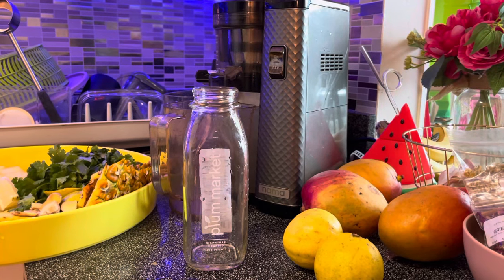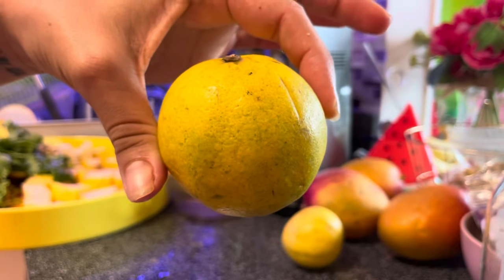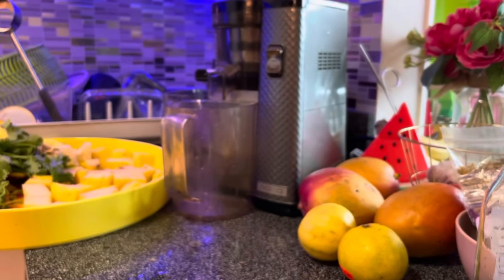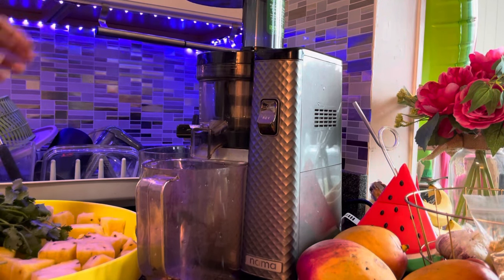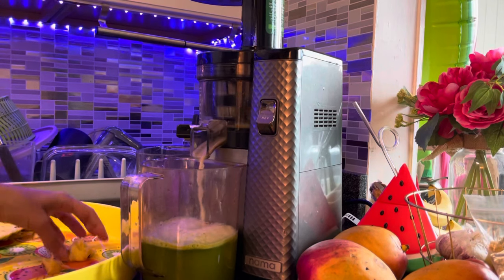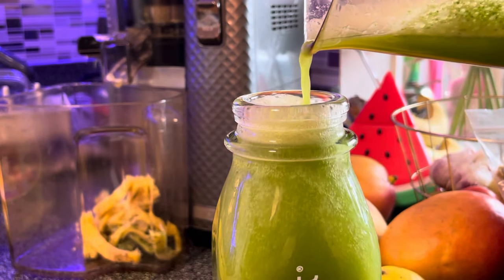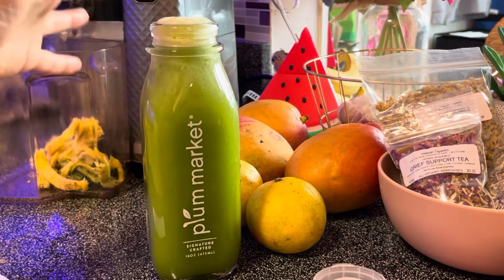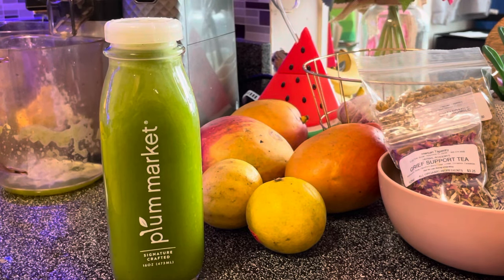Chef Babette’s FAVORITE Juice Recipe!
If YOU are someone who wants to go raw to lose weight, feel INCREDIBLE, clear your skin, grow your hair and have the energy you always dreamed of... I GOT YOU! 🍉🤗🍉

If you’ve tried EVERYTHING to stick to a healthy vegan diet... then I’ve got news for you...

You haven’t!

Because you’ve never gone through my brand new Food Addiction Freedom 6-Week Course. and it’s only available for 10 women starting October 1st!

What’s unique about my course is that we aren’t going to stay on the surface.

We are diving deep into the core reasons exactly why we are self sabotaging and then we will ELIMINATE those reasons.

Prepare to do something very uncomfortable things like working out with me, tapping on your face, sharing and getting vulnerable with me and 9 other amazing women and receiving the support we ALL need to make major changes and take massive action in our lives to get the health, body and life we REALLY want and deserve!

YOU GOT THIS! But you don’t have to do it alone!

J